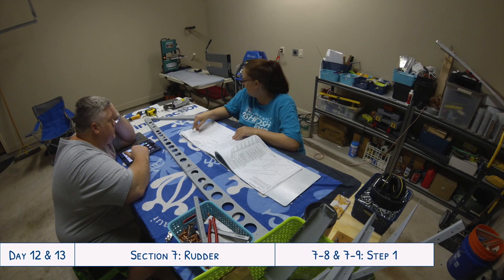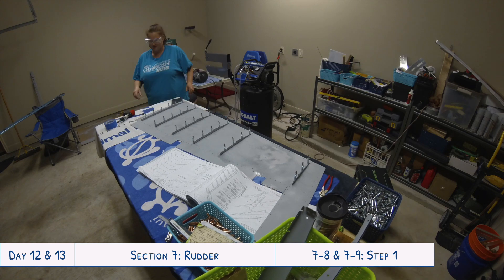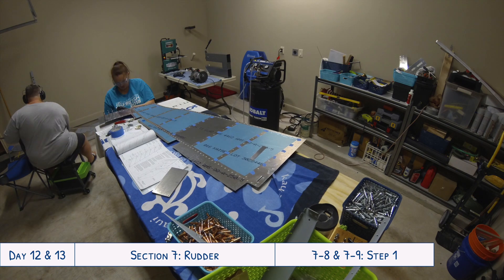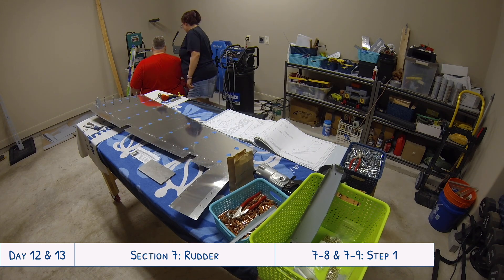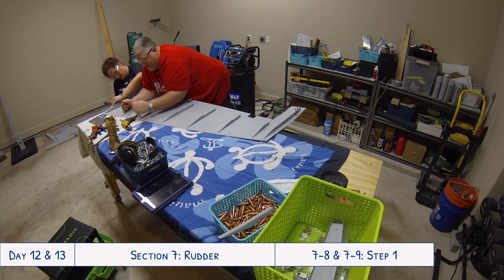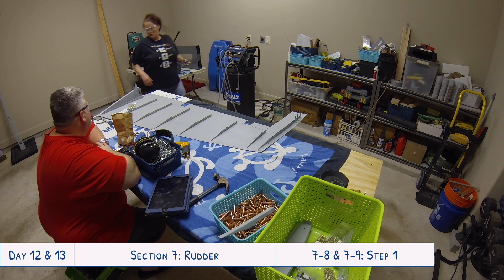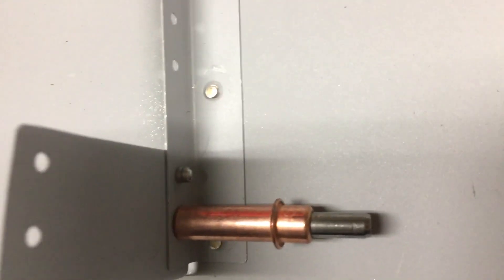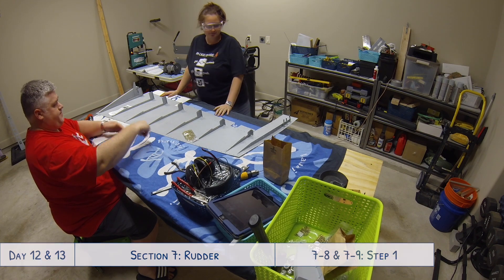Van's Aircraft RV-10 Build: Day 12 & 13 - Getting Stuck in a Small Space (7-8 & 7-9)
Continuing on with the rudder, everything goes smoothly until we get to two rivets that have to get installed in a very tight space. And this is the first time (I think) that we have used pop/blind rivets in any of the videos so I have a little introduction and demo for anyone who is unfamiliar with these rivets.